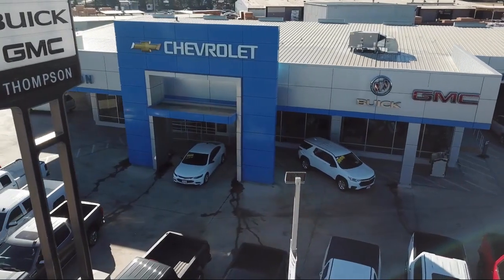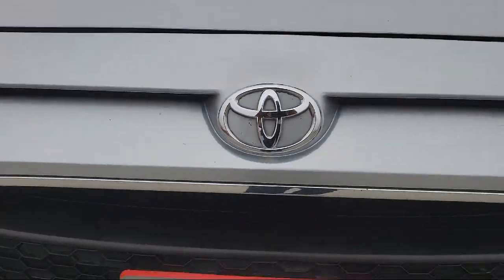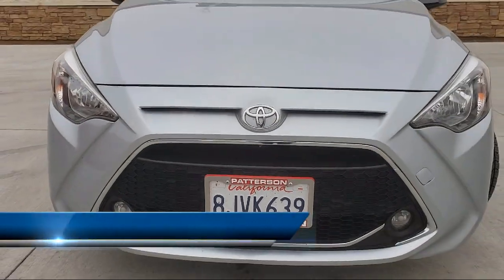2019 Toyota Yaris L Sedan Modesto Tracy Turlock Los Banos Merced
2019 Toyota Yaris L Sedan Stock Number: 20766A Vin:3MYDLBYV6KY503014.

701 S. 2nd Street